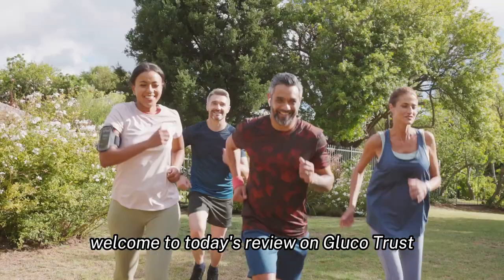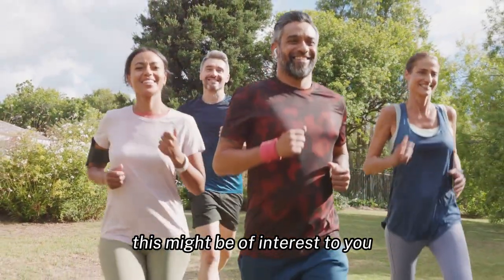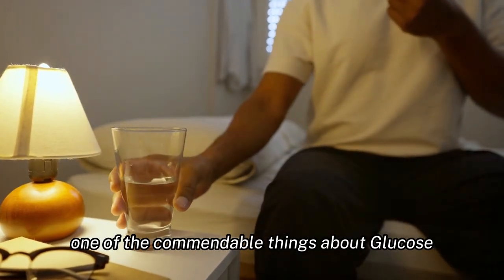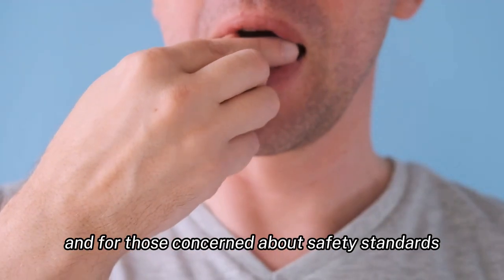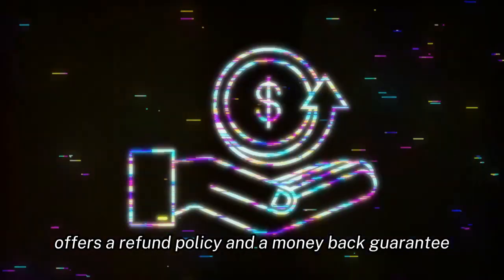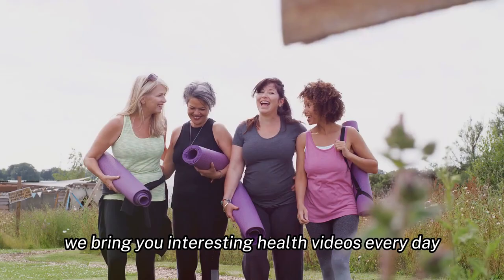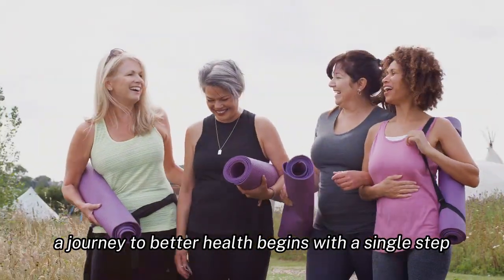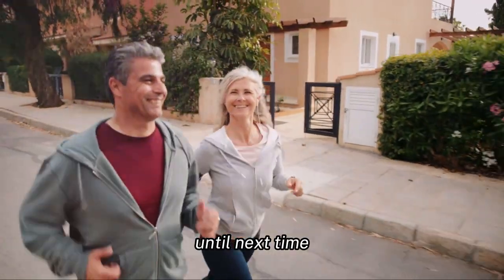GlucoTrust Reviews - Side Effects, Ingredients, Buy Original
Dive into our comprehensive review of GlucoTrust, a natural supplement designed to optimize blood sugar levels. Discover the blend of ingredients that make it stand out and how it can be a game-changer for many. Whether you're seeking to maintain stable blood sugar or aiming for overall well-being, this review provides insights you won't want to miss.